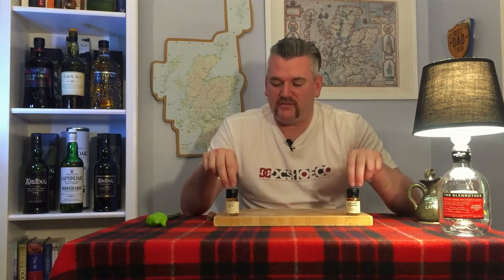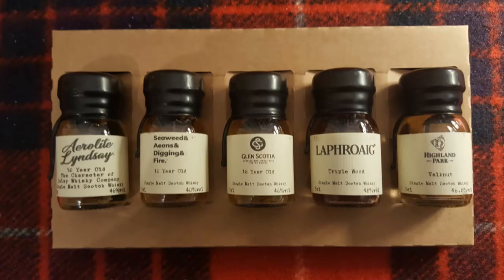Whisky Tasting - Seaweed&Aeons&Digging&Fire v Aerolite Lyndsay by Whisky Tour Guide Keith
It's a whisky face off, two independent bottlings of mystery Islay distilleries are put to the test by an Islay fanboy. Watch this video to find out which single malt whisky emerges victorious. Tasting notes as follows:

Seaweed&Aeons&Digging&Fire
Nose - Fuller, sherry, smoke
Palate - Burnt wood, ash, bonfire, smoky, earthiness, dry, tart, saltiness, seaweed
With water - Big difference, full, more sherry, red fruits, red apple, lingers a bit longer, fullness, richer.

Aerolite Lyndsay:
Nose - Clean, fresh, smoky, not overpowering, iodine, honey, oaty
Palate - A little smoke, a little peat, gentler, maple syrup, pancake dough, cereal, vaporous, fumey
With water - Clean, oily, gloopy, more smoke, sweet, honey, dough, maple, caramel, not deep